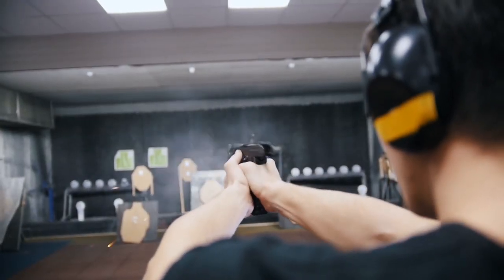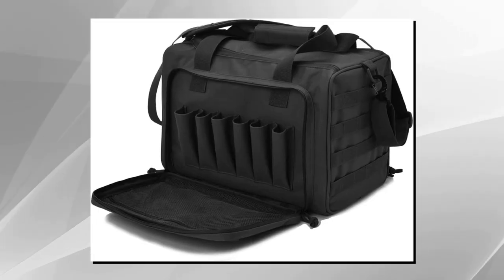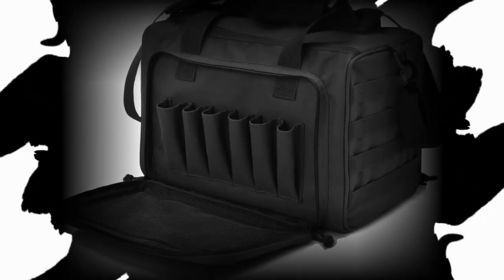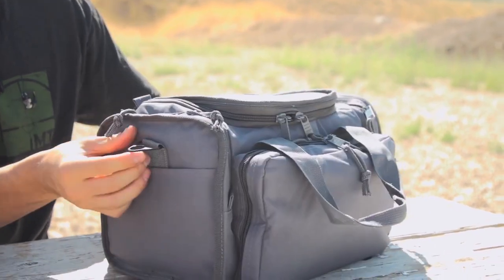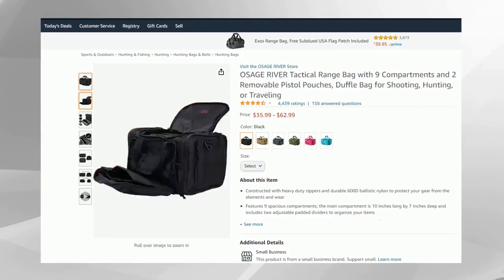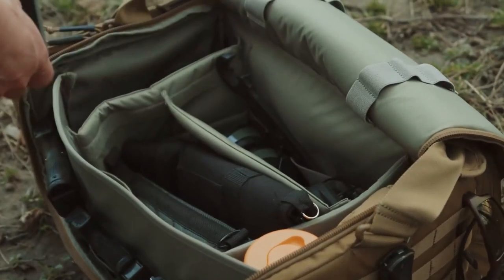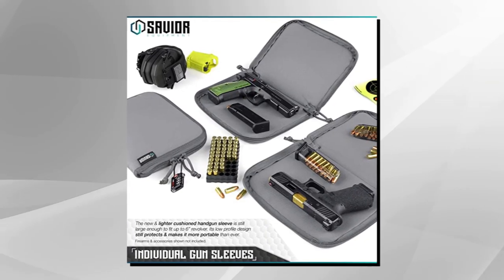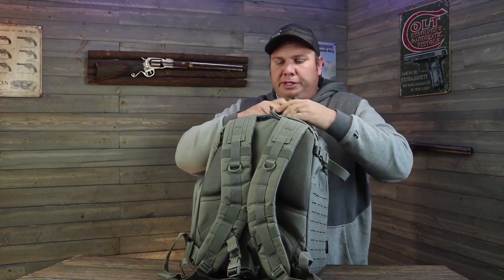4 Best Range Bags [AUGUST 2022]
4 Best Range Bags [AUGUST 2022] | Best Range Bags 2022
0:59 **Best Small Range Bag**
Reebow Tactical Pistol Shooting Range Duffle Bag
2:48 **Best Mid-Sized Range Bag**
OSAGE RIVER Tactical Range Bag for Handguns
4:38 **Best Large Range Bag**
5.11 Range Master Range Ready Bag
6:23 **Best Range BackPack**
Savior Equipment S.E.M.A. Backpack
To have a fun, safe, and productive day at the shooting range, you need to have a lot of gear. From eye and hearing protection to extra Ammo, Mags, and loads of other items, your typical range day loadout can be quite extensive.
If you visit the range regularly, you need to have a quality range bag that can be used to carry all of your range gear in a compact, convenient, and easy-to-transport manner. Depending on your typical range day activities, your loadout may change significantly, and you also need to make sure that your range bag meets your specific needs.
So, today we’ll be looking at some of the best range bags available in the market this year.
Links to the items are in the description box below.
1. Best Small Range Bag: Reebow Tactical Pistol Shooting Range Duffle Bag
If you don't want a really huge range bag, the Reebow Tactical Pistol Shooting Range Duffle Bag is an excellent option. It is expertly made with super strong materials and has a very practical design.
Starting with the construction of this range bag, it is made from super durable 600D polyester fabric, which is light enough to keep down the weight of the bag itself, but it is still durable so that you can carry a lot of gear, and use it ruggedly. It is also water resistant, therefore, even if it rains a little on your range day, you don't have to worry about your gear getting too wet.
This bag has a 14-inch wide and 6-inch deep main compartment. The main compartment has a couple of removable inner partitions as well, which allow you to organize your bag more efficiently. You can store a lot of AR mags in the main compartment, and you also get six dedicated slots for pistol magazines in the front compartment. The rear compartment is more customizable since it has a large section of MOLLE Webbing, which can be used to attach any kind of magazine holder or other pouches. It also features a large mesh zippered pocket, which can be used to carry important paperwork, and other range day essentials.
One of the best features of this bag is the MOLLE webbing on the side and front, which makes it very customizable. Carrying the bag is also quite easy. It has a strong padded carry handle, and it isn't too bulky. Still, you can easily carry a lot of gear in it.
2. Best Mid-Sized Range Bag. OSAGE RIVER Tactical Range Bag for Handguns
The Osage River Range Bag is a very versatile storage solution for anything from a hunting trip to a long day of shooting at the range. This mid-sized bag has 9 compartments, and more than enough space to carry all of your range day gear.
It is made from 600D ballistic nylon with high-level craftsmanship and heavy-duty stitching. Every Osage River Range Bag used heavy-duty zippers and durable, paracord zipper pulls, moreover, the removable shoulder strap is attached to the bag using durable metal side clips. Overall, the build quality of the Osage River Range Bag has exceptional build quality.
The Spacious Main compartment has a lot of space for Ammo and another geat. It comes with two padded dividers, which help you organize your gear, however that can be removed to create extra space as well. The front pocket features two removable and padded pistol pouches, and it also has 6 pistol magazine slots as well. This duffel bag has two side compartments as well, which are quite spacious and can store all kinds of range gear. The right side pocket also has an external zippered pocket, which can be used to store your phone and other documents that you may need to access frequently.
Carrying the Osage River Range Bag is also quite comfortable. The carry straps have a padded velcro closure and you have a padded section on the shoulder strap as well. This bag is available in two sizes, the light-duty bag is better if you are looking for something small, whereas the Standard Duty bag is quite spacious and can carry a lot of gear. One of the best things about this range bag is that it is available in a wide range of colors, from your normal black, tan and OD green to pink, cyan, and gunmetal gray as well.
3. Best Large Range Bag: 5.11 Range Master Range Ready Bag
5.11 is one of the most popular American Brands when it comes to various kinds of tactical gear.